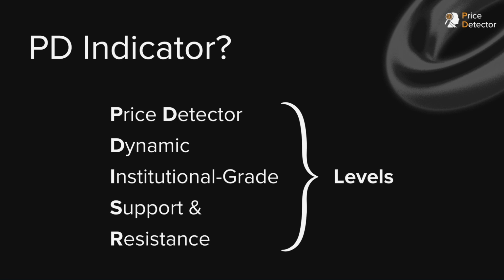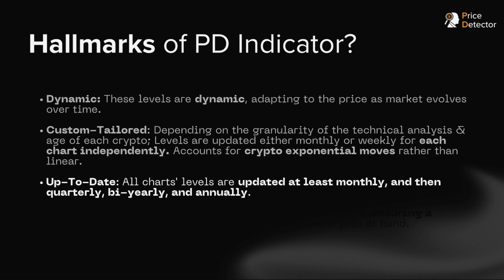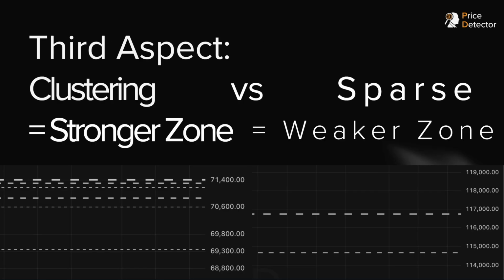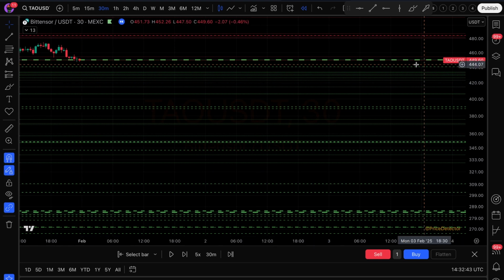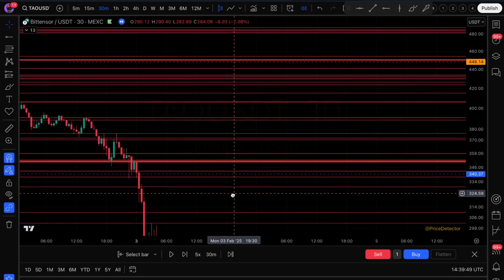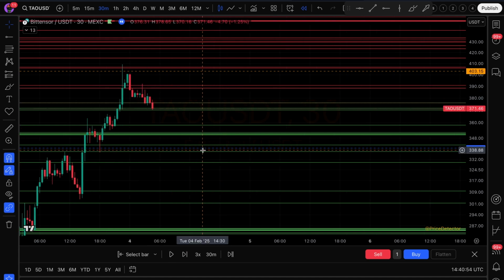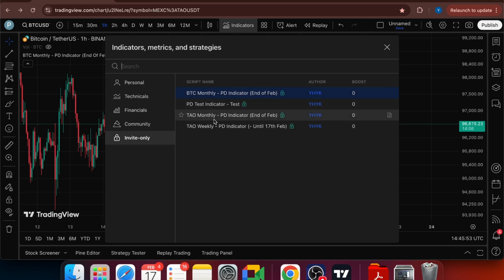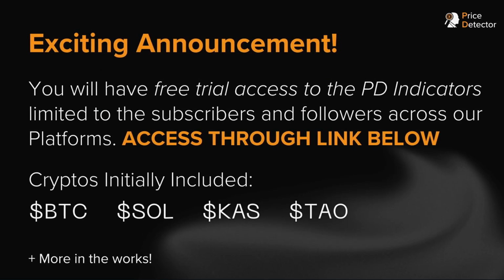This Secret Indicator Traders Don't Want You To Know | The PD Tradingview Indicator | Crypto Trading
🚨 It’s here! The PD Tradingview Indicators are LIVE on TradingView! 🚨
The ultimate tool for trading and accumulating cryptos with dynamic, institutional-grade support & resistance levels. Free access for a limited time – even free TradingView accounts can use it!

Supported Cryptos + In Progress: $BTC, $TAO, $KAS, $SOL, $ETH.

0:00 Introduction and Basics of PD Tradingview Indicator
2:15 Advanced Technical Analysis and Trading Strategies
5:21 Setting Up and Managing Trading Positions
9:21 Profit Analysis and Community Engagement

Looking for the only Tradingview indicator you'll ever need for trading and accumulating your favorite cryptos? Thank you for tuning in! This was brought to you by ‪@PriceDetector.‬ In this video, we announce the launch of the free trial access to the PD Indicator – a dynamic, institutional-grade support and resistance tool designed to simplify your trading. Watch as we break down how the PD levels work on Bitcoin and altcoins like Kaspa (KAS), Bittensor (TAO), and learn how these horizontal lines—of varying thickness—automatically change color to show real-time support (green) and resistance (red) on the 2-hour timeframe.

Key Points Covered:

How the PD Indicator provides institutional-grade, dynamic support and resistance zones
The mechanics behind color changes and line weights for precise entry and exit points
Why this tool eliminates the hassle of in-depth technical analysis and saves you time while boosting your trading performance
🔥 Want to join the discussion and stay ahead of the curve?

for daily insights and analysis to help you make informed trading and investment decisions.